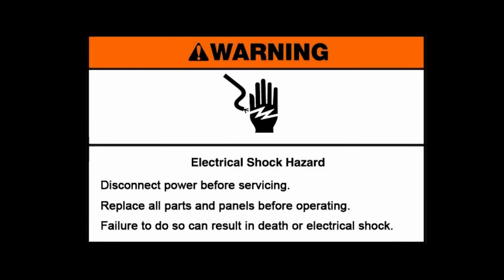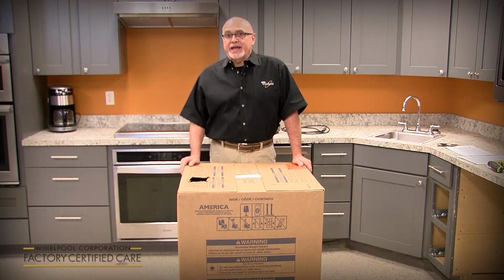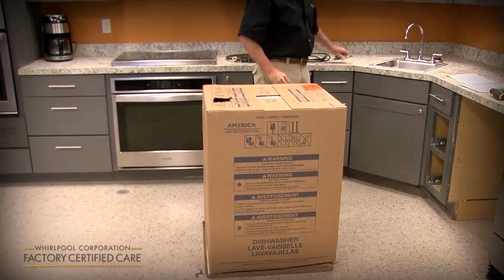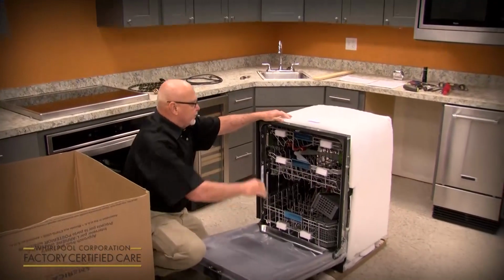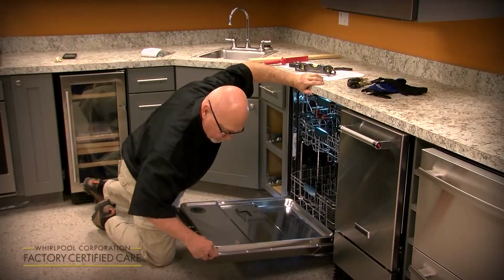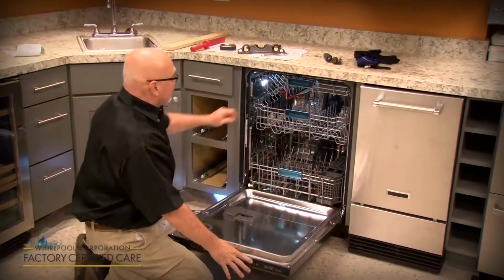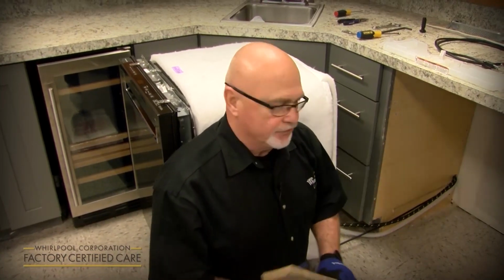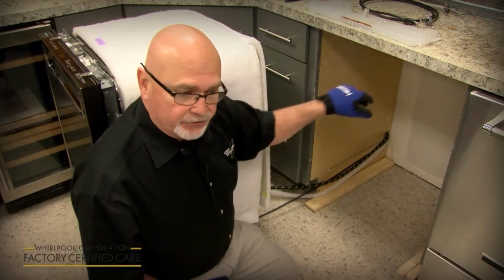REMOVING DISHWASHER PACKAGING 2020 REDESIGN